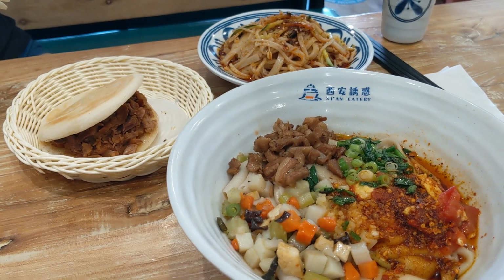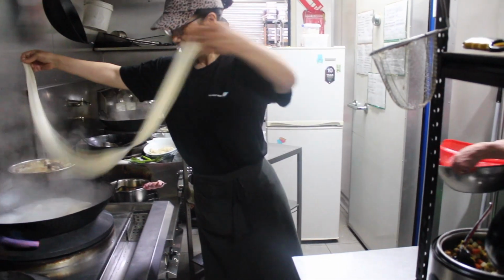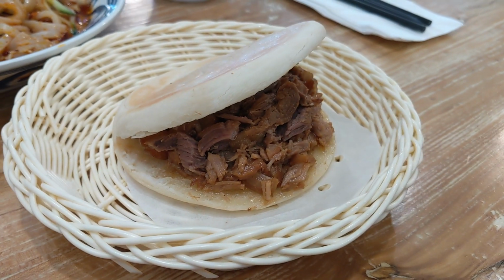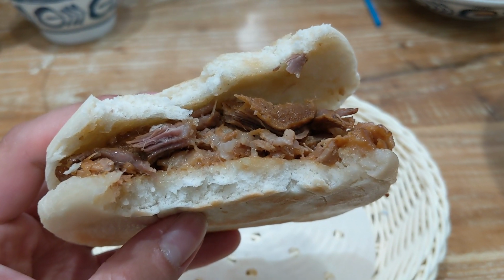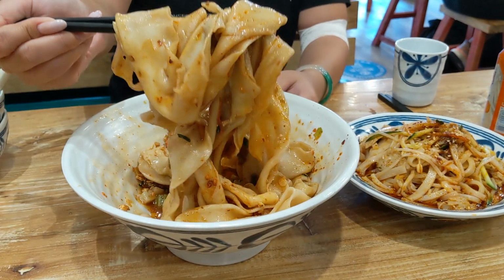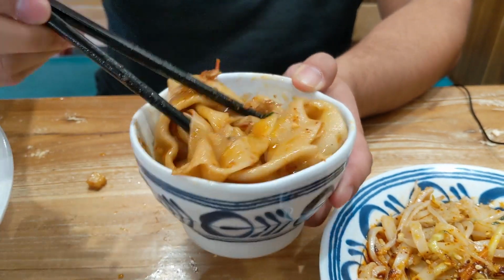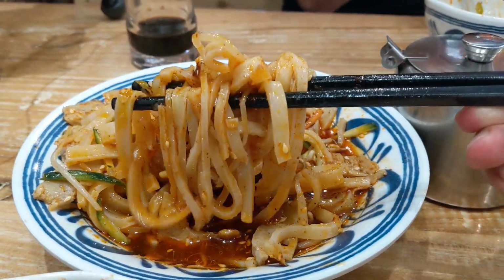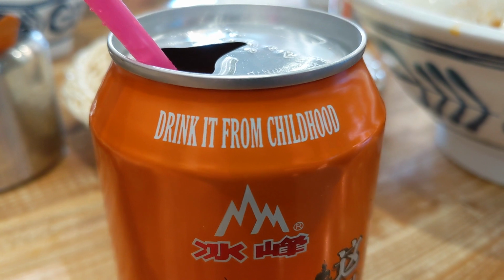BIANG BIANG NOODLES AND AMAZING SHAANXI FOOD IN SYDNEY - XI'AN EATERY BURWOOD | Vlog Tour Guide 凉皮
I take you to one of my FAVOURITE restaurants in Sydney to try Xi'an cuisine. We eat BIANG BIANG noodles, LIANG PI cold skin noodles and the 'Chinese hamburger 'ROU JIA MO'. So, so delicious.

Location:
Xi'an Eatery 西安诱惑
183D Burwood Rd, Burwood NSW 2134

Shout-out to Elizabeth Xue and Lili Chen for helping me to translate Chinese!